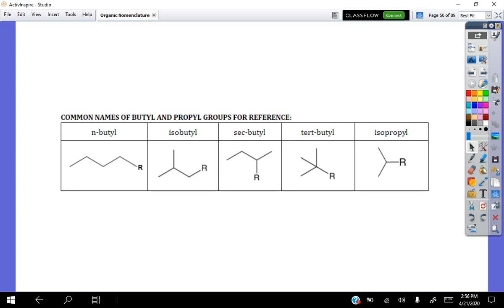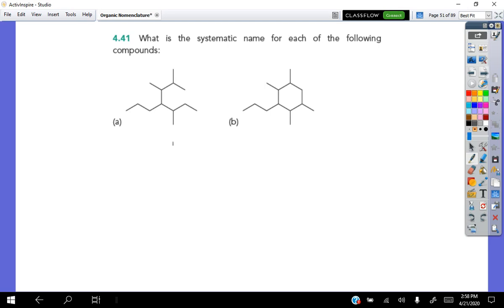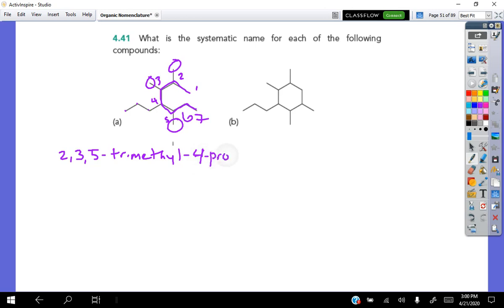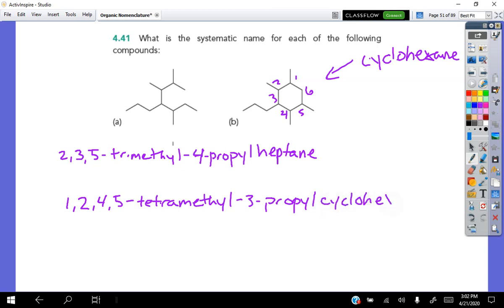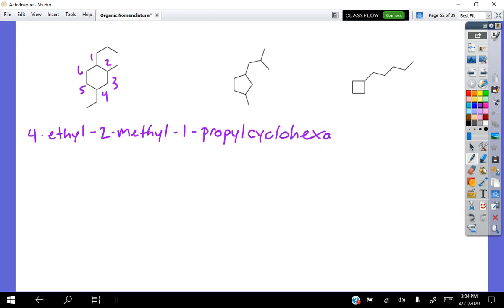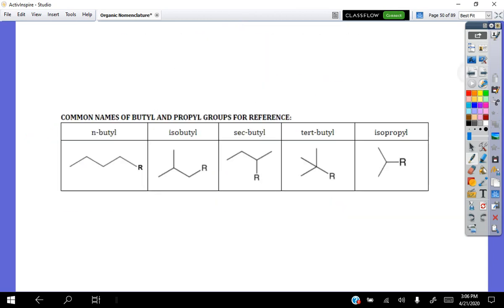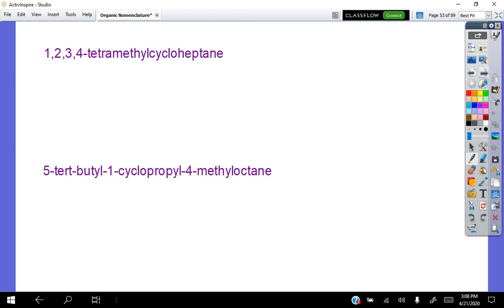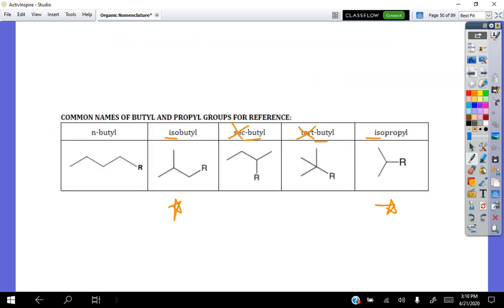Butyl Group Review and Cycloalkane Nomenclature Examples